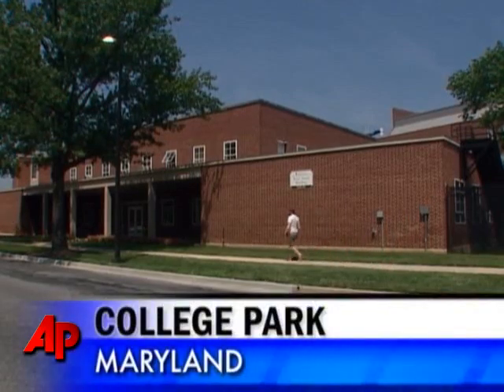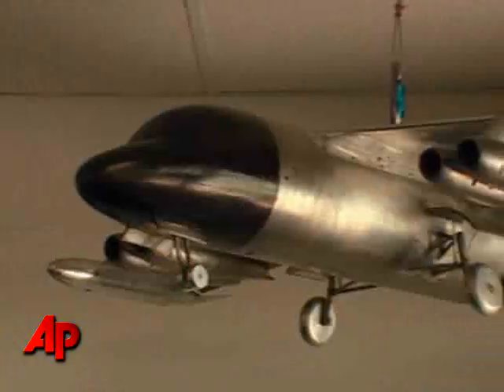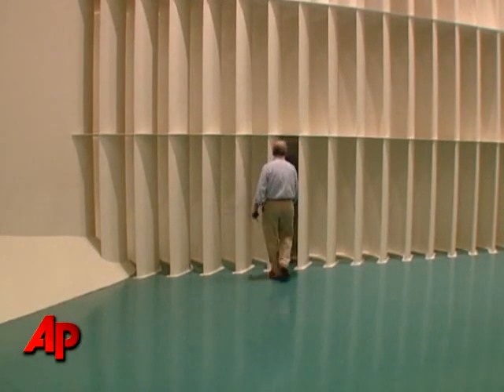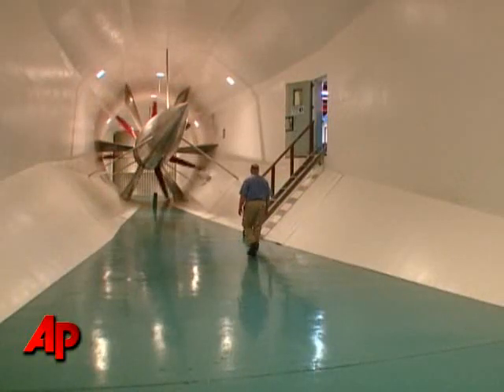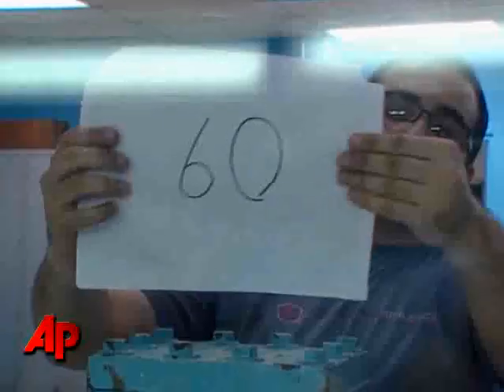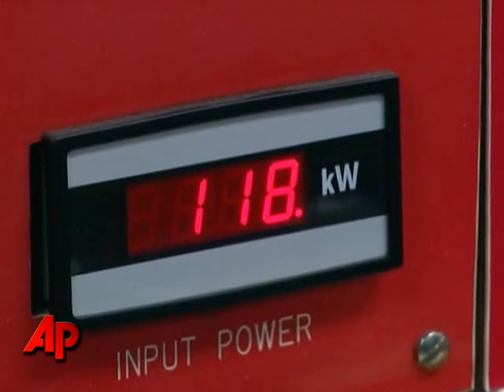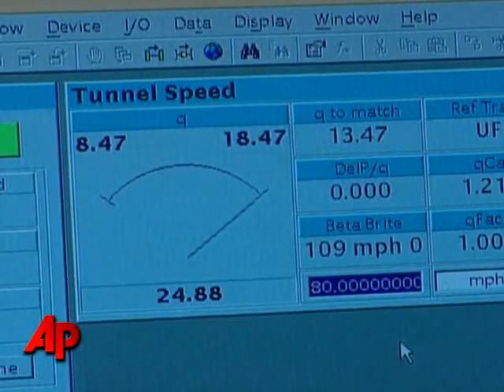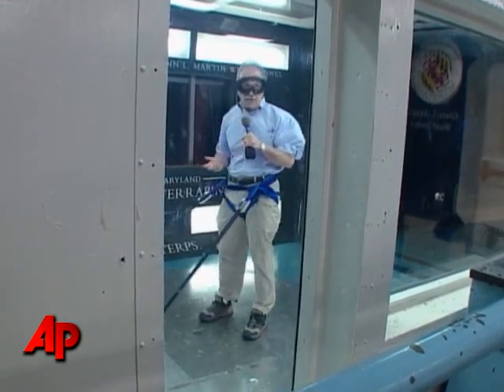Fuel Efficiency Drive Pushes Wind Tunnel Use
The director of a wind tunnel at the University of Maryland says drive for increased fuel efficiency has more companies interested in testing their designs in the wind. AP's Jerry Bodlander reports. (July 26)